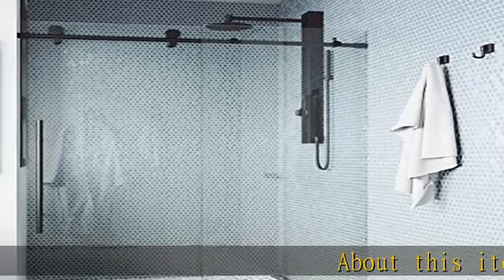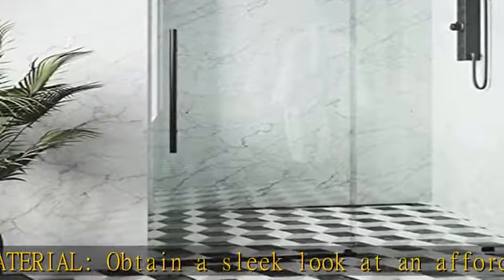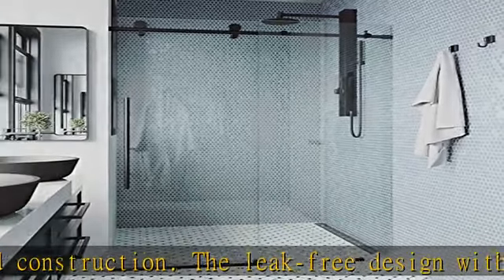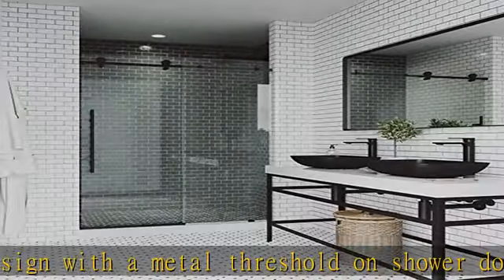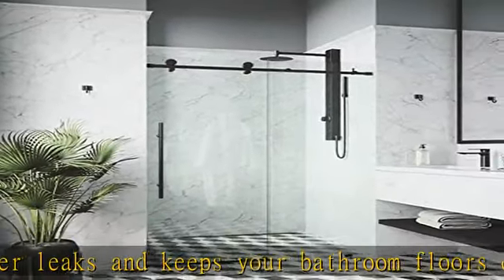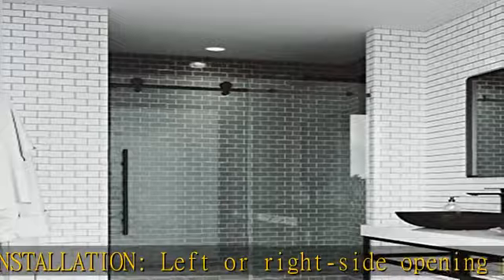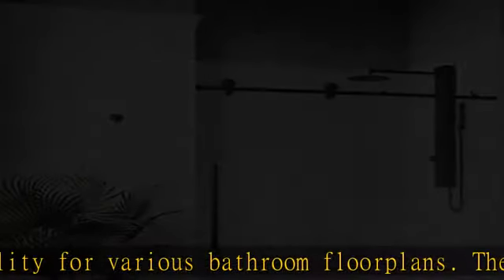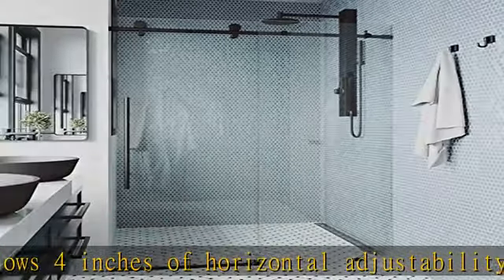VIGO Elan E-Class Adjustable 48-52 in. W x 76 in. H Frameless Sliding Rectangle Shower Door with Cl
VIGO Elan E-Class Adjustable 48-52 in. W x 76 in. H Frameless Sliding Rectangle Shower Door with Clear Tempered Glass and Matte Black Stainless Steel Hardware with Reversible Handle - VG6021MBCL5276